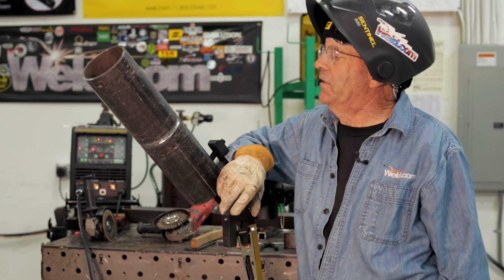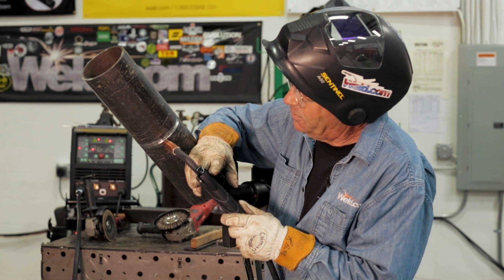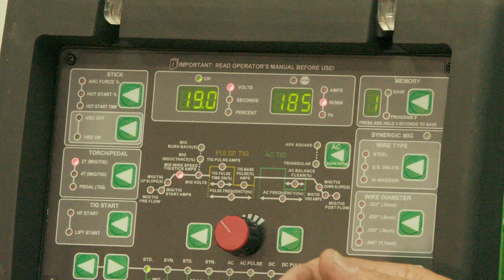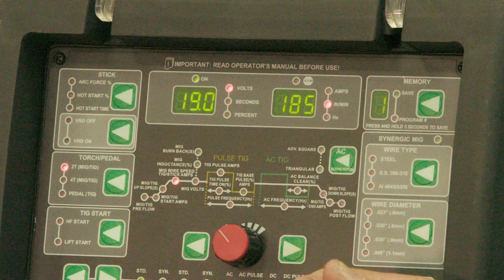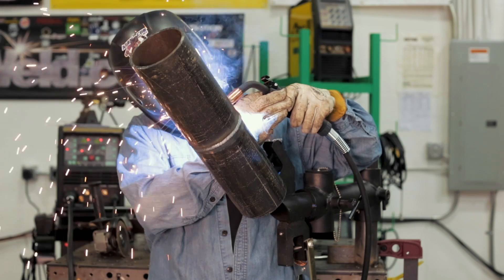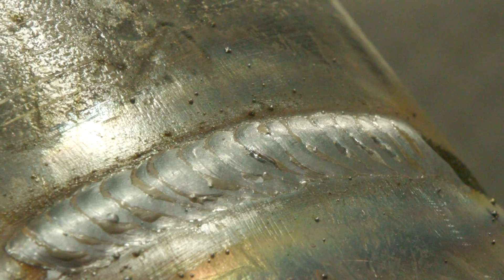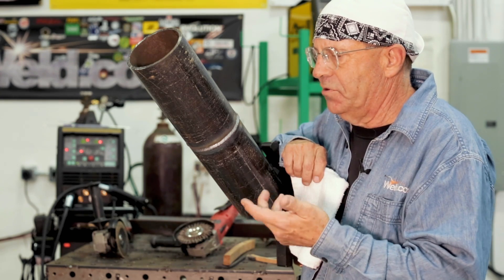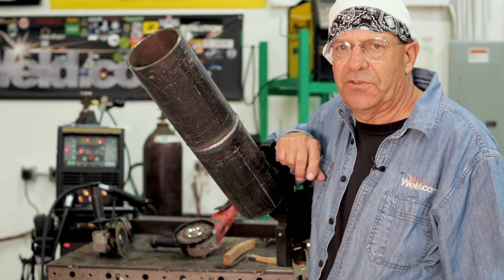6G MIG Welding Technique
6G TIG roots with MIG fills and caps are common in shop fabrication. We've gone over the TIG roots in several videos, however we have never touched on techniques for the MIG fills and caps. In today's video we are going to show you how to fill and cap a 6" pipe in a single weave pass with GMAW.

VIDEO SCHEDULE:
MONDAY @ 5:30 PM ET
WEDNESDAY @ 5:30 PM ET
FRIDAY @ 5:30 PM ET